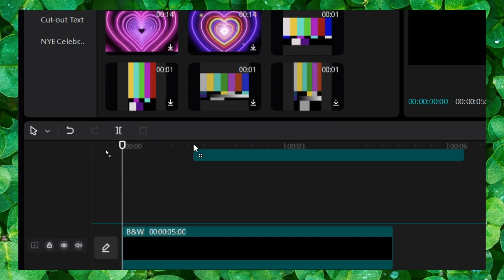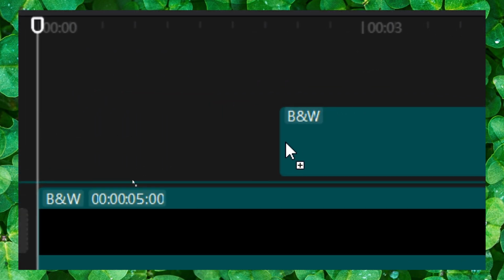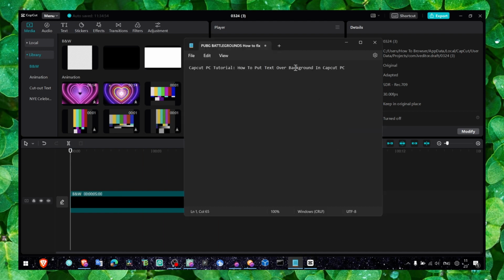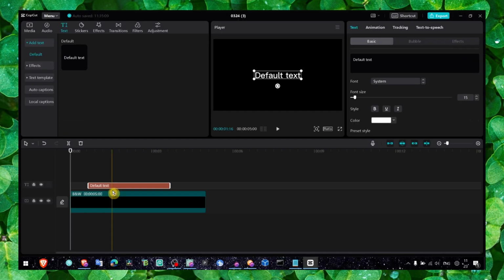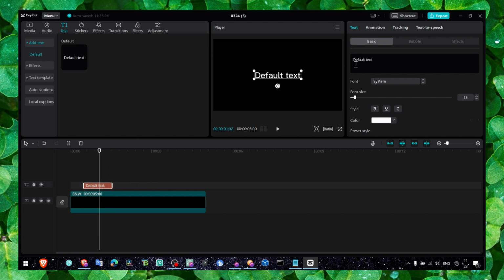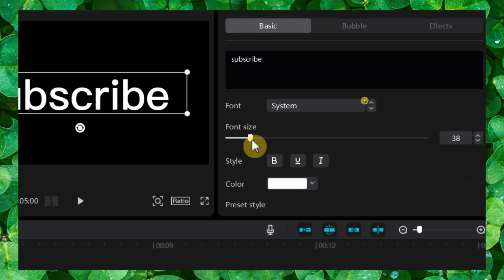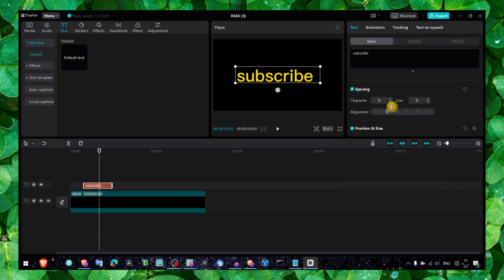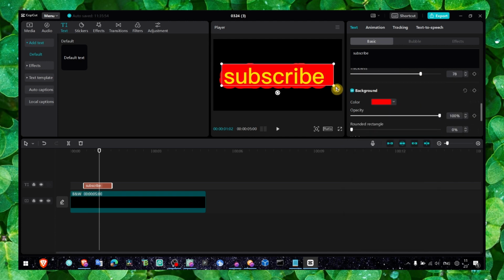Capcut PC Tutorial How To Put Text Over Background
In this video I'm gonna show you step by step what you have to do  Capcut PC Tutorial How To Put Text Over Background   this is a step by step tutorial for  make sure you follow along with me so you don't miss any step

⌚ TIMESTAMPS
0:00 Introduction
02:00 Wrap up